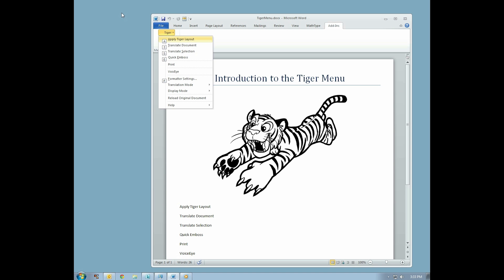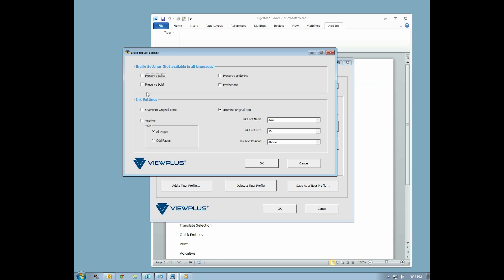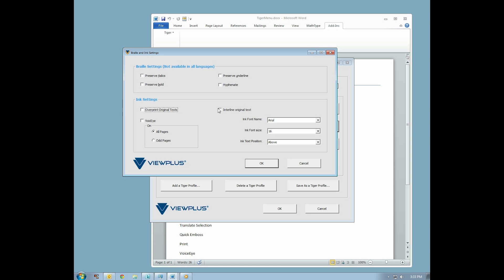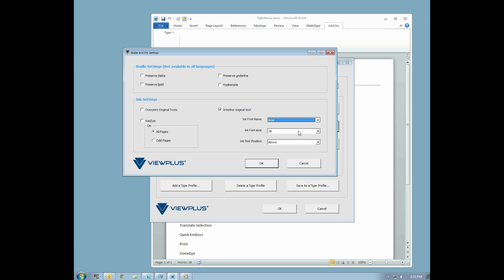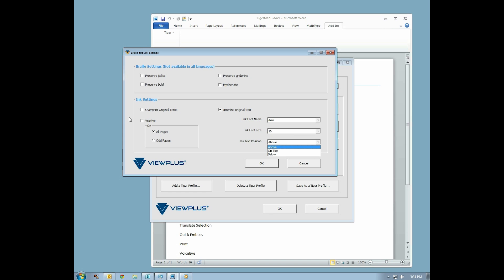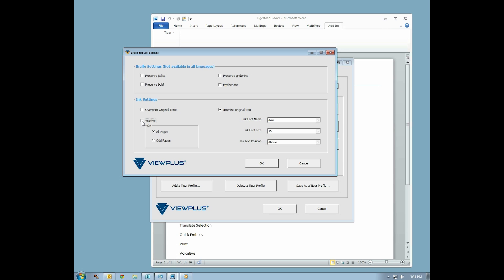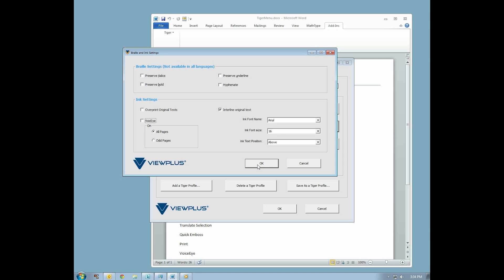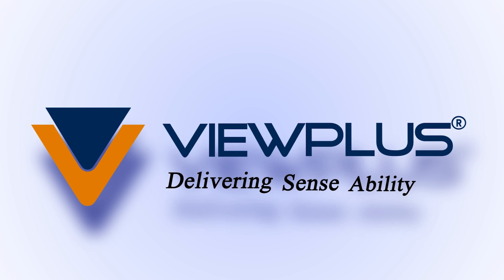Introduction to Braille and Ink Settings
This tutorial will cover Translation Options, Braille Settings, Ink and Font Settings, Voiceye Options, and Printing Options, if you have an Embosser capable of also printing with ink.